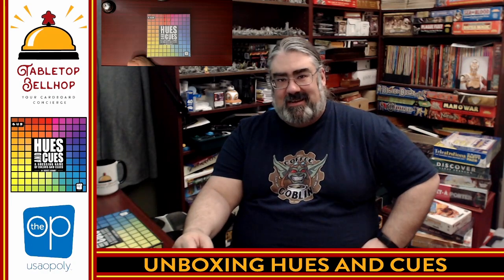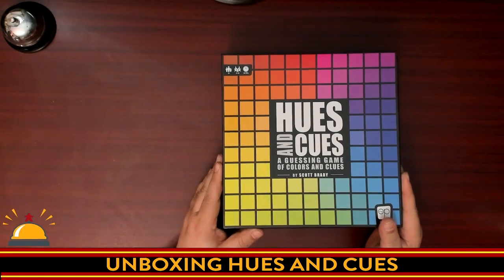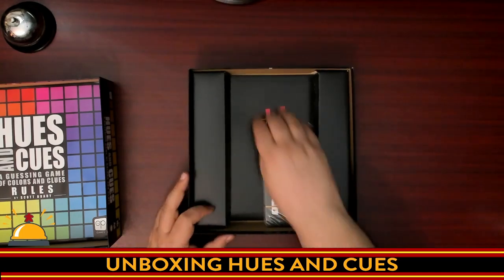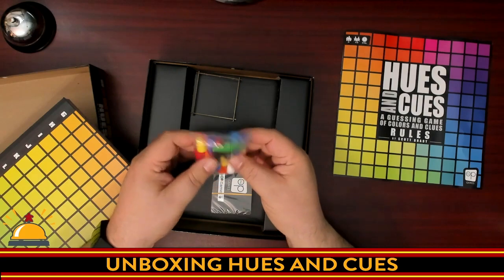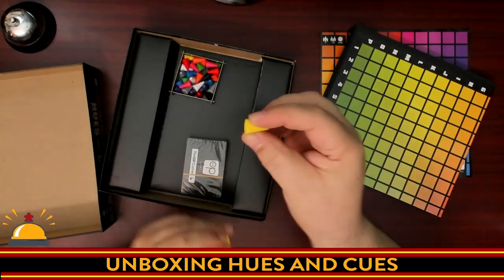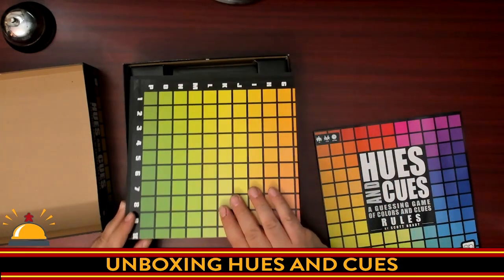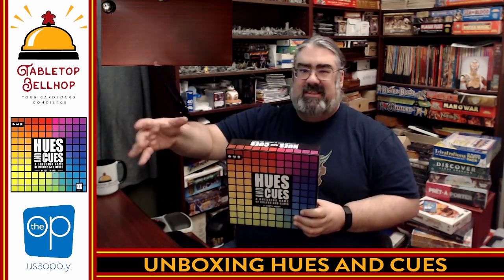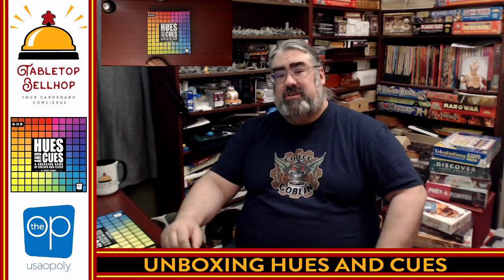Hues and Cues Unboxing, a color based party game from The Op (a great game for playing over Zoom)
A quick look at the components in the colour based party game, Hues and Cues, from The Op. One player gives a one word cue and the rest of the players try to guess the colour. Then the first player gives a two word cue and everyone makes a second guess. Points are awarded for how close everyone is to the actual colour.

Note this is the version of Hues and Cues that was printed in the US, which features significantly worse quality than the version printed in China which features a box insert, thicker card board and higher quality cards.

Index:
00:00 INTRO
00:52 OPENING HUES AND CUES FOR THE FIRST TIME
05:37 FIRST IMPRESSIONS OF HUES AND CUES

From the publisher:
What hue do you think of when we say “apple”? Hues and Cues is a vibrant game of colorful communication where players are challenged to make connections to colors with words. Using only one and two-word cues, players try to get others to guess a specific hue from the 480 colors on the game board. The closer the guesses are to the target, the more points you earn. Since everyone imagines colors differently, connecting colors and clues has never been this much fun!

Gather around with three to ten people to play a quick and simple game with a prism of possibilities! First, a “cue giver” hides a specific color they’ve chosen out of a deck of cards. There are 480 shades on the board in front of you! After getting one- and two-word cues, everyone places their marker on which color they think is being described. “Coffee.” Is it dark brown, as in freshly brewed? “Au lait.” With milk. That means I should pick a lighter shade!

Use examples from everyday life, from nature to pop culture, or materials and moods. Everyone around the table gets a turn to give cues and guess. The better your hints or guesses, the more points you earn. Play off others' experiences to narrow down what they have in mind!